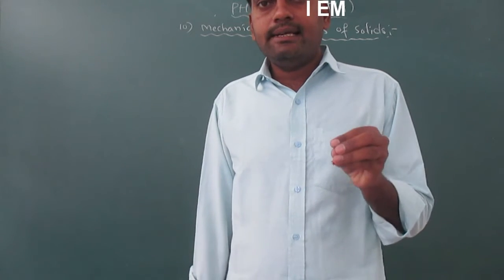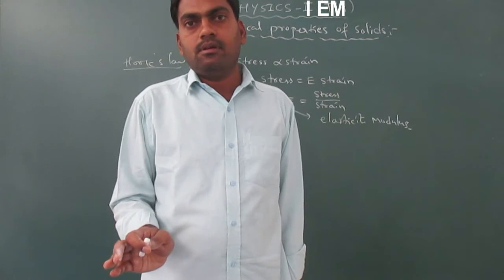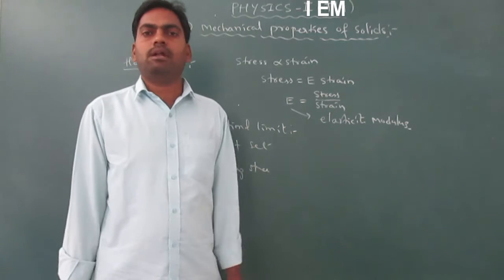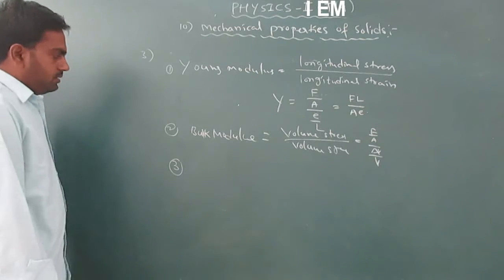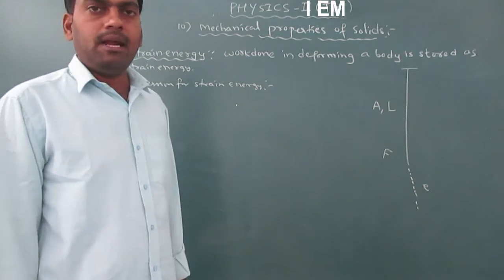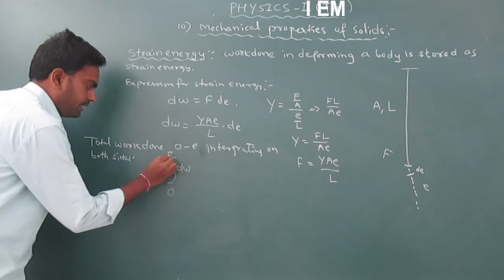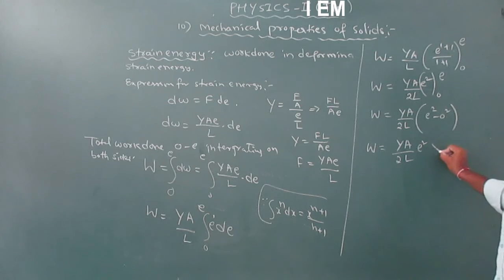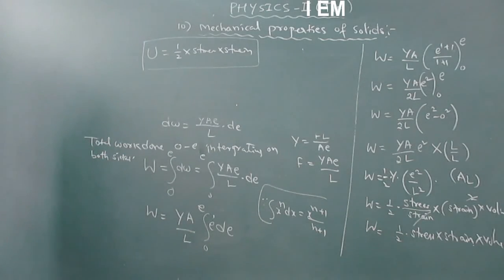FIRST YEAR PHYSICS (DAY-62)EM